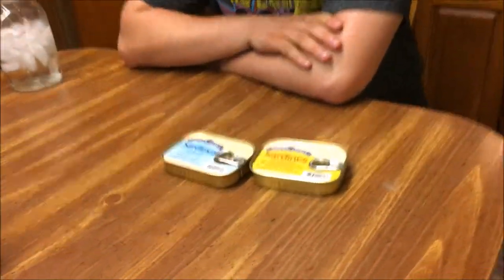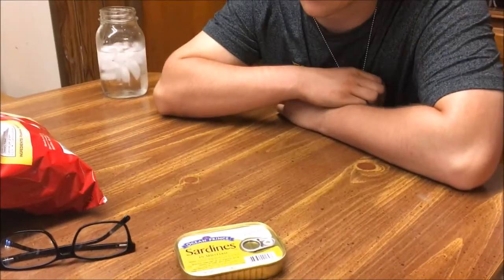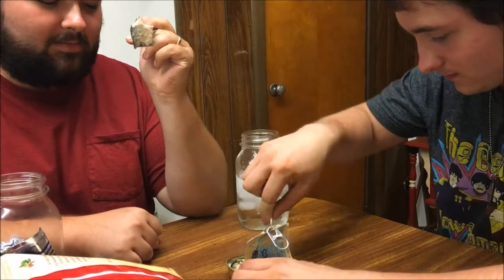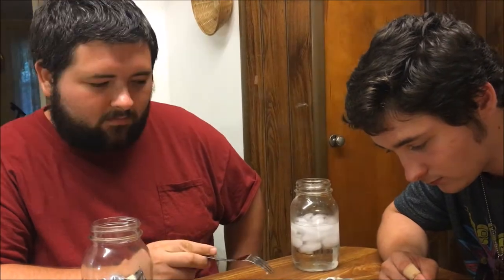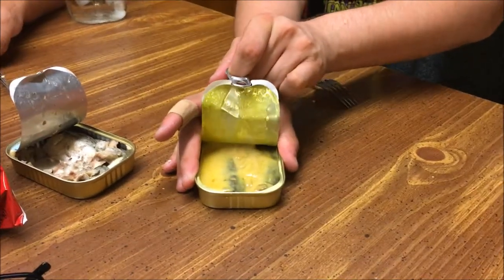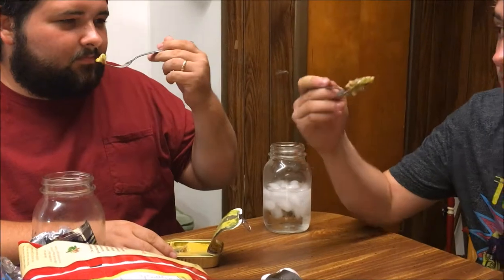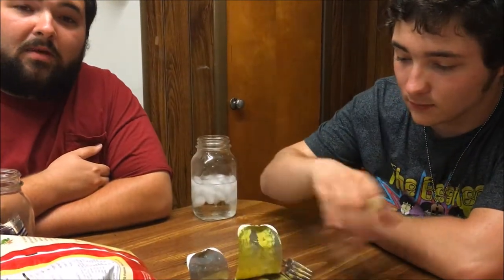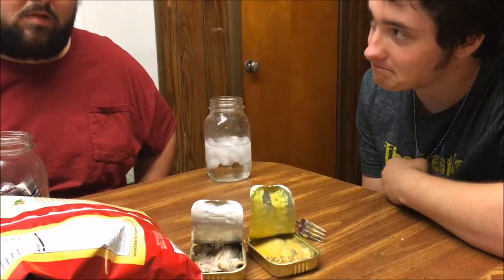Brad and Zach's taste test || Sardines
Hey guys!
Today Brad and Zach taste test some sardines!

Hope you enjoy this fun little video.

CREDITS (Music in this video)
Thanks so much for the music!

Musical.ly;    glitterthegalaxy